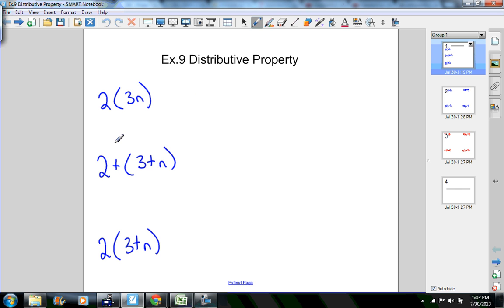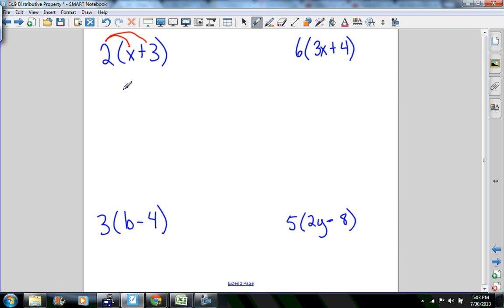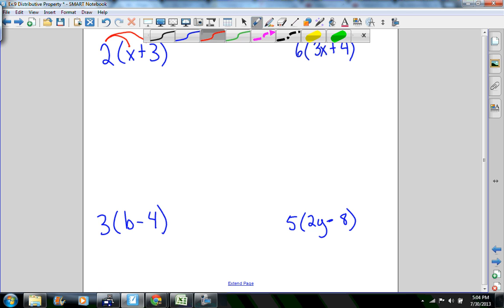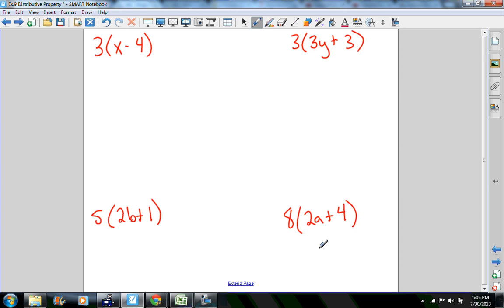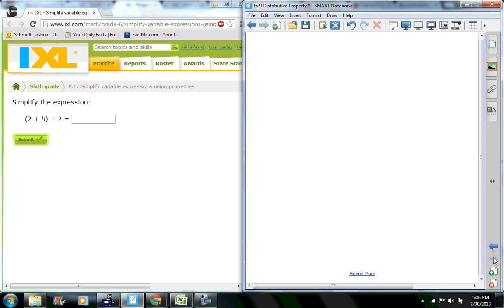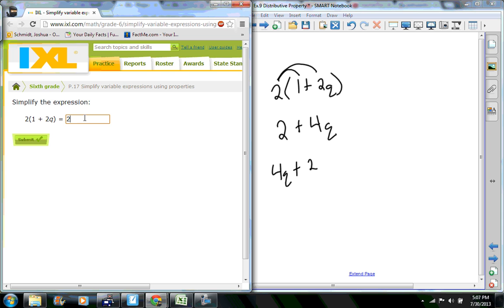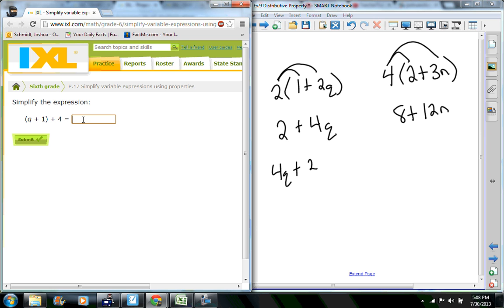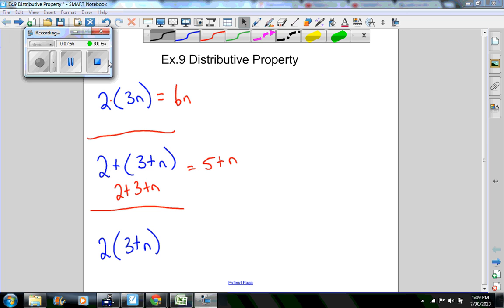Ex 9 Distributive Property